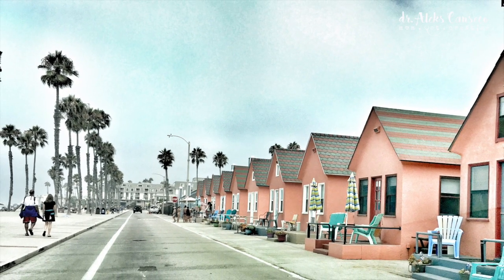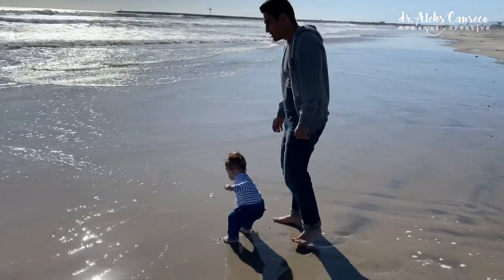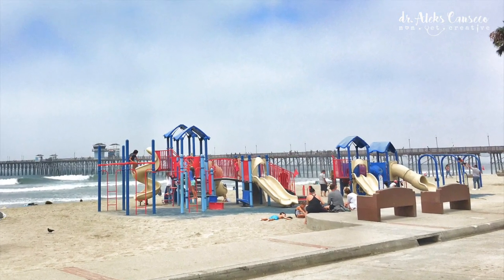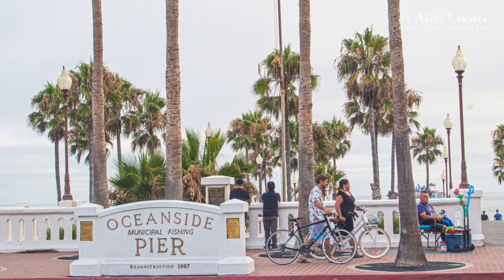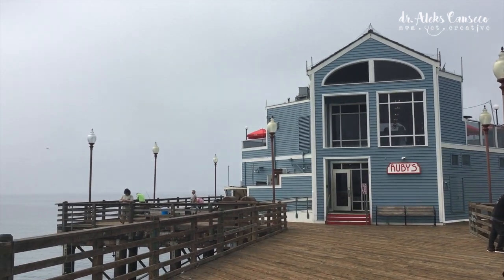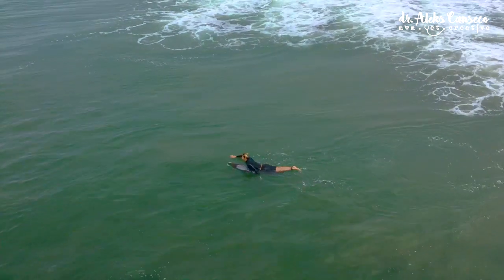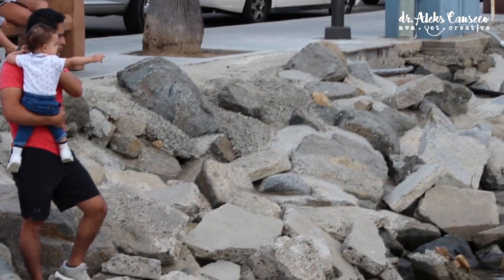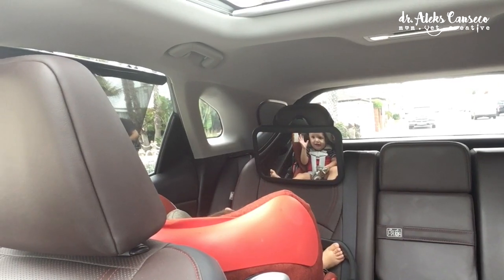San Diego with Kids: Oceanside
Every month I post videos about things to do in 'San Diego with Kids', this month we went to Oceanside. In this video we will explore the Oceanside beach, Oceanside pier and Oceanside harbor.

In the video we explore all the different things to see and do at the above locations.

Oceanside also happens to be one of the locations for FIT4MOM stroller strides and stroller barre classes. FIT4MOM is a community of moms that offers a number of different workouts, many of which you can bring your kids to. After class there is also a playgroup.